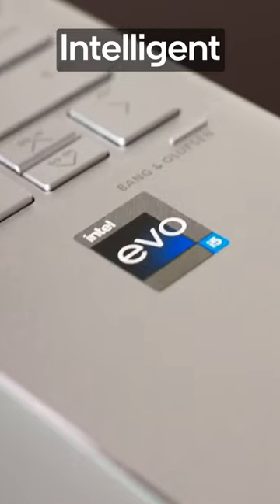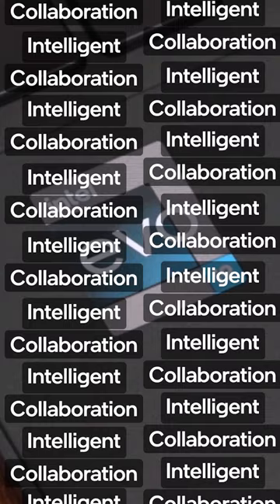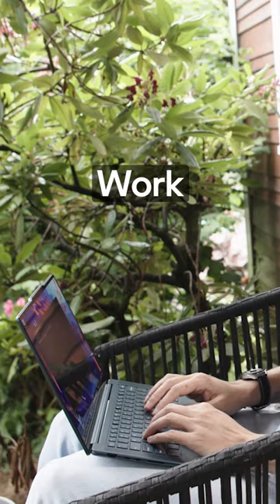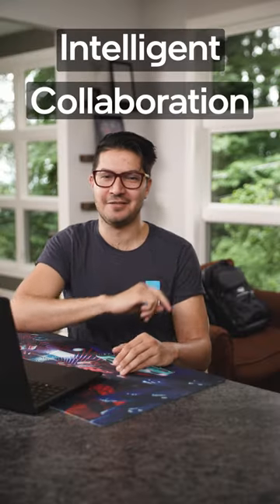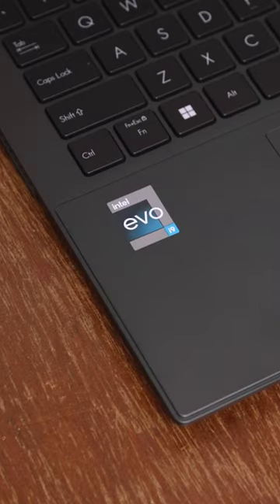Intel Evo Intelligent Collaboration Showcase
When you see the Intel Evo badge, you know you're going to reap the benefits of an array of Intelligent Collaboration features designed with modern workflows and video conferencing in mind. The Intel Connectivity Performance Suite, high quality front-facing cameras, and AI-driven video and audio enhancements are just a few of the features that help take the "work" out of teamwork.

Check out our full Evo laptop showcase to discover which model is best for you and your lifestyle